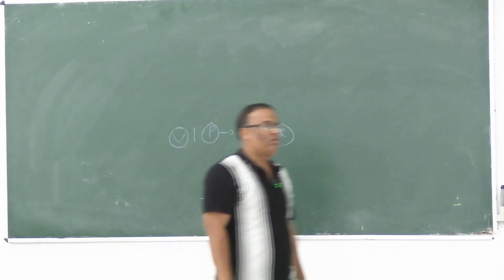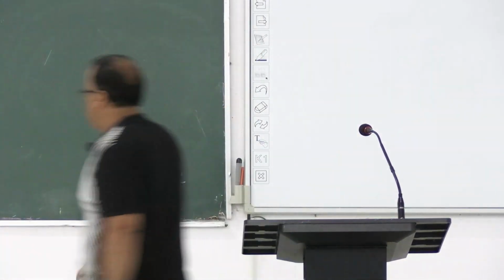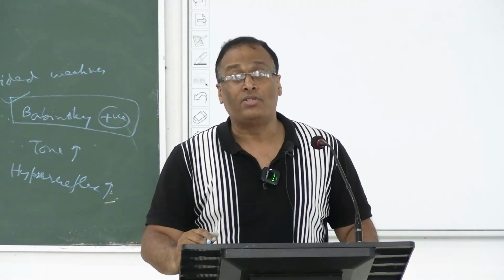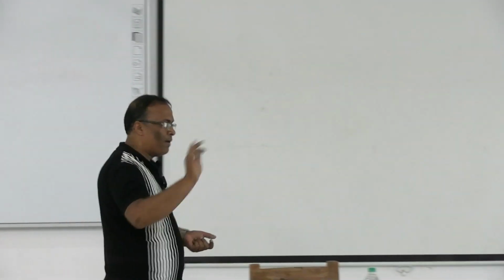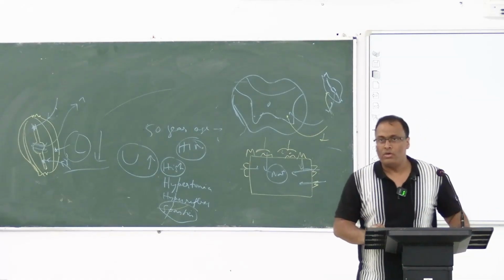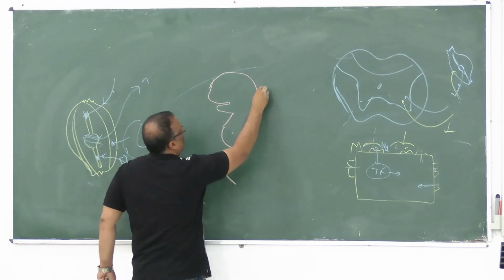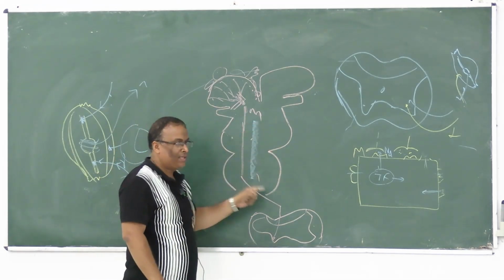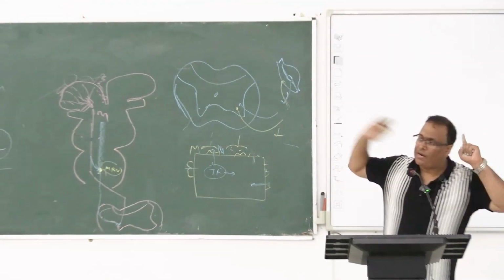Lecture On UMN vs. LMN Lesions Explained: From Spasticity to Fasciculations | MBBS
This in-depth neurology lecture provides a comprehensive guide to understanding muscle tone, posture, and the critical differences between Upper Motor Neuron (UMN) and Lower Motor Neuron (LMN) lesions. This is an essential resource for medical students, residents, and healthcare professionals seeking to master the diagnosis of neurological conditions.

Key topics covered in this video:

[00:26] How We Maintain Tone and Posture: A clear explanation of the neural tracts responsible for maintaining equilibrium and controlling both voluntary and involuntary movements.

[09:50] UMN vs. LMN Lesions: A detailed breakdown of the anatomical differences between UMN and LMN lesions and their common causes, including stroke, multiple sclerosis, and polio.

[13:59] Clinical Features of UMN Lesions: Learn to identify the classic signs of UMN damage, including hypertonia (spasticity), hyperreflexia, and the Babinski sign.

[20:36] Clinical Features of LMN Lesions: A guide to recognizing the key indicators of LMN damage, such as hypotonia, flaccid paralysis, severe muscle atrophy, and fasciculations.

[24:22] The Science Behind Fasciculations: A fascinating explanation of the physiological mechanisms that cause these involuntary muscle twitches.

[39:04] Why UMN Lesions Cause Spasticity: A deep dive into the concept of disinhibition and how it leads to the characteristic hypertonia seen in UMN damage.

On: PHYSIOLOGY by Dr. Subhasis Mukherjee
(MBBS Batch: 2024-25)
Conducted on: 02-07-25